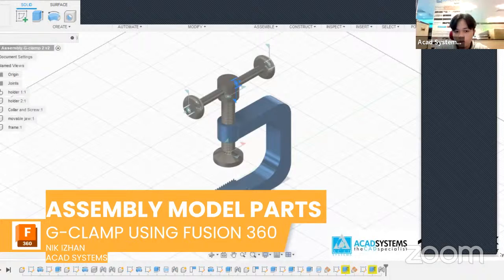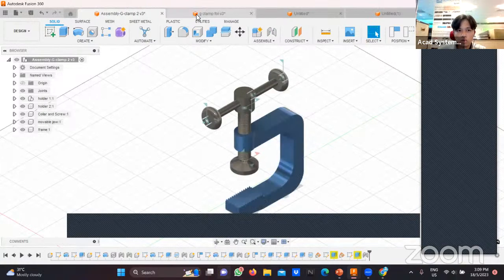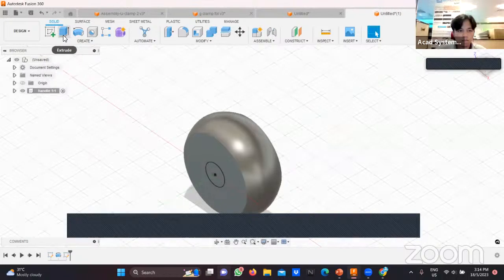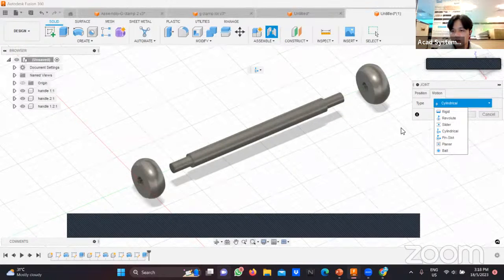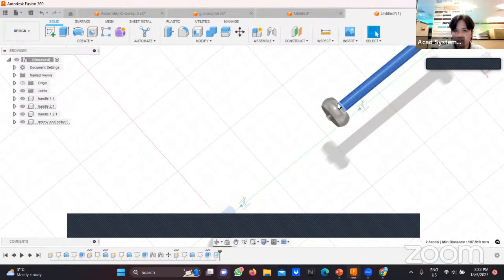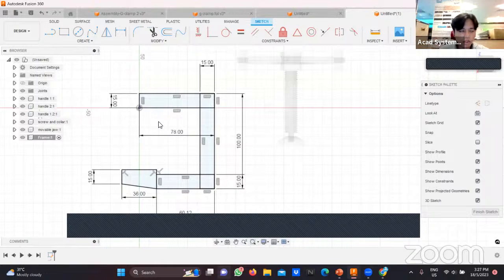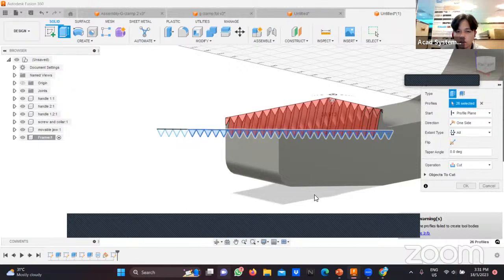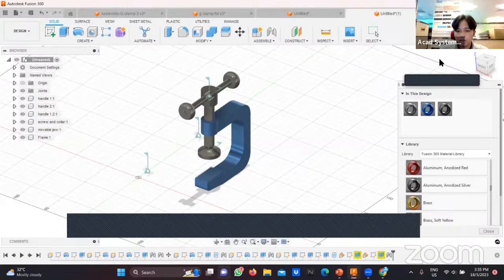Assembly Model Parts (G-Clamp) – Autodesk Fusion 360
Who Should Attend: Designers, Engineers, and Manufacturers that wish to improve their model assembly skills and learn how to combine or assemble multiple components to build a new complex model.

An Assembly is a collection of components that function as a single design in Fusion 360. what makes assembly parts and only creating components or parts with complex designs is Components are the building blocks that make up assemblies and a body is one of the elements that make up a component. Each component contains one or more bodies, as well as its own set of origin planes, sketches, construction geometry, joints, and other elements.

In this free online lesson, we cover Assembly Modelling, and how to create and also assemble the components in Fusion 360 creating a new complex model that consists of many components.